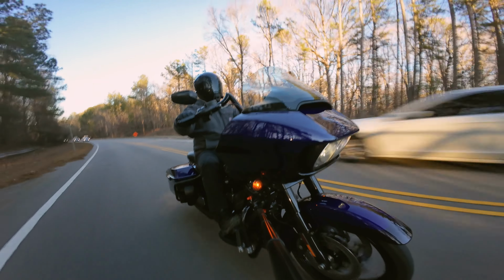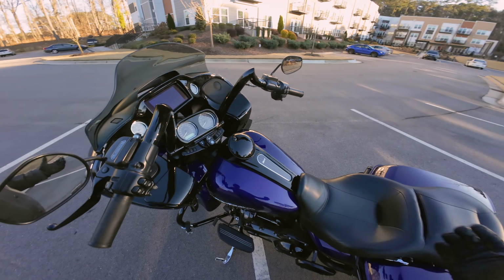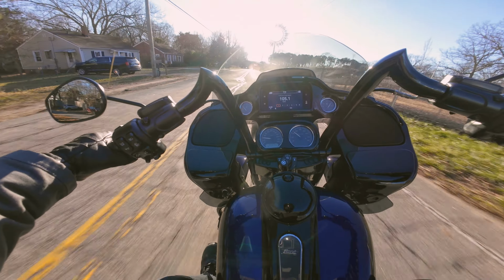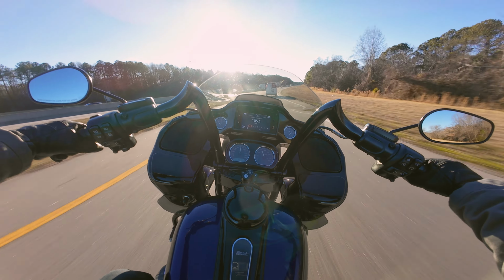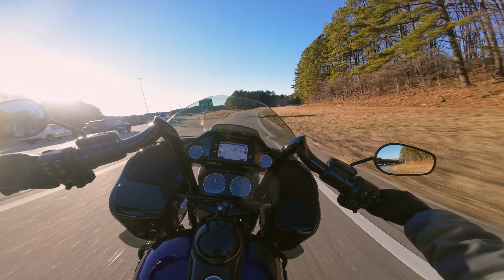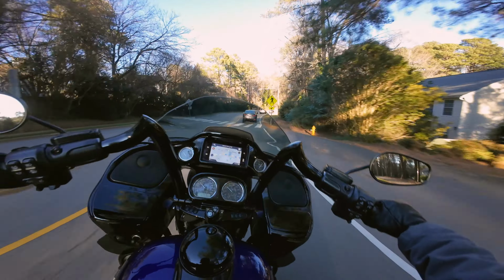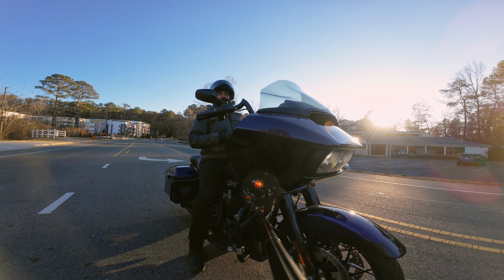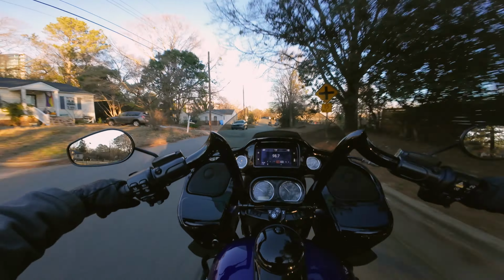Zephyr Blue Harley-Davidson Road Glide Special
This 2020 Harley-Davidson Road Glide Special in the gorgeous Zephyr Blue/Black Sunglow is your Pre-Owned Bike of the Week! Broken in and equipped with the right upgrades to make this machine your next mile crusher!